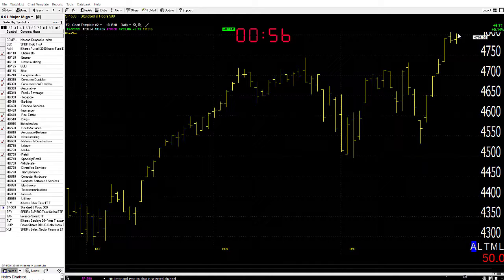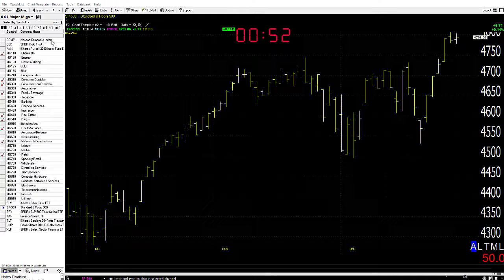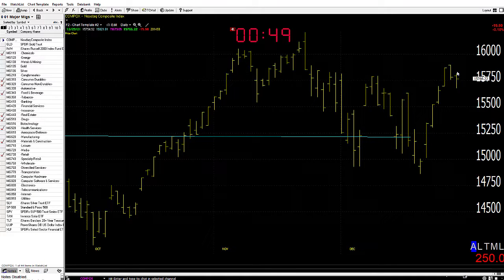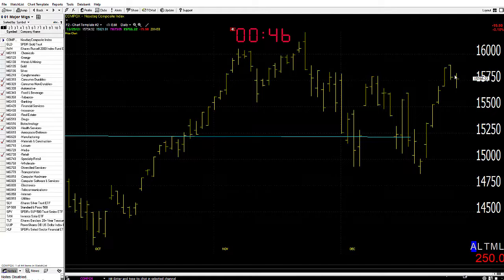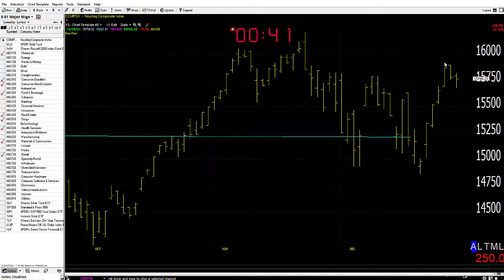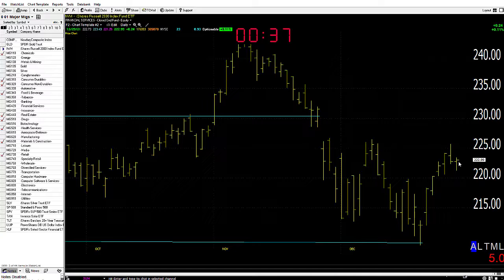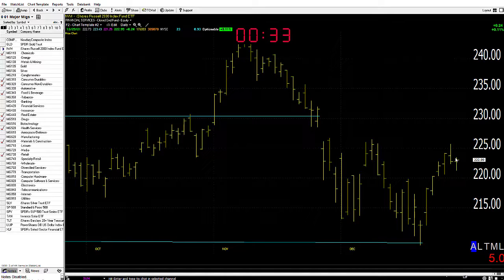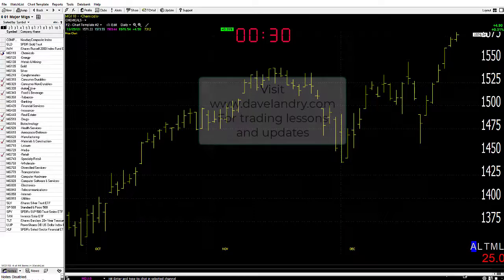12/30/21 Dave Landry's Market In A Minute-Continue To Get Ready To Get Ready